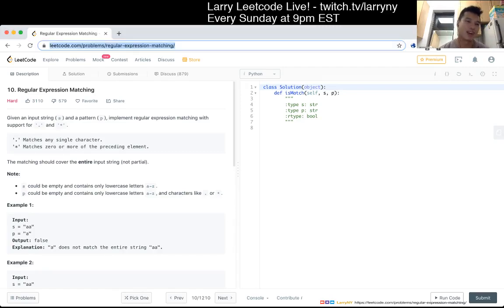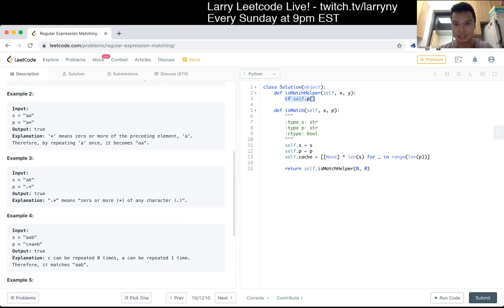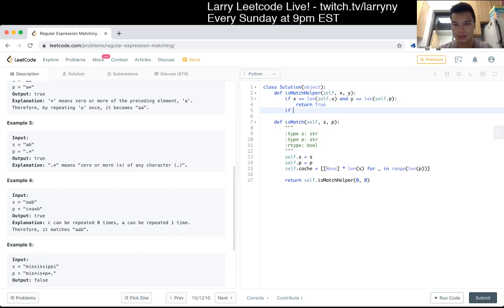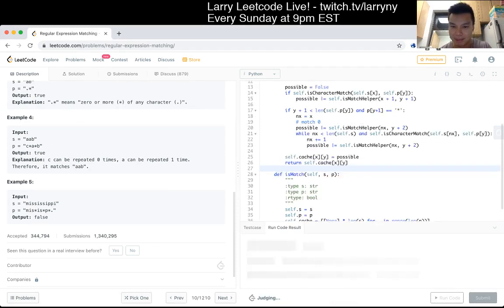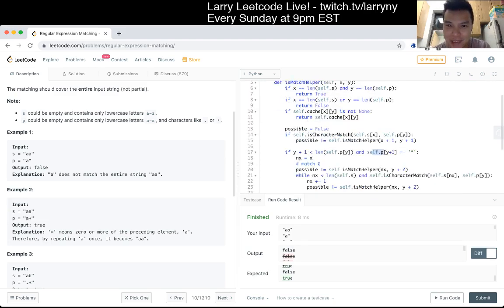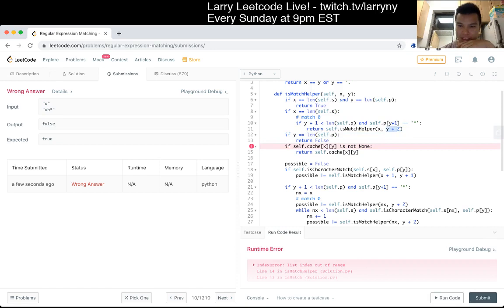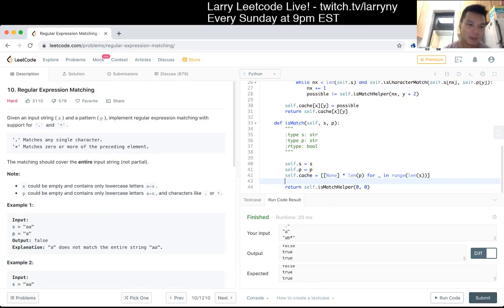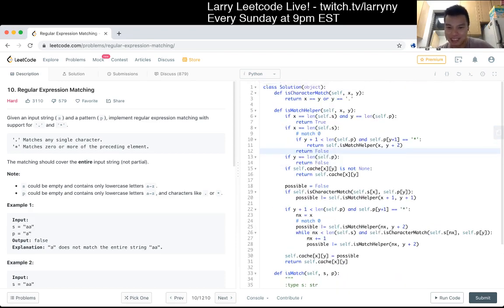10. Regular Expression Matching (Leetcode Hard)